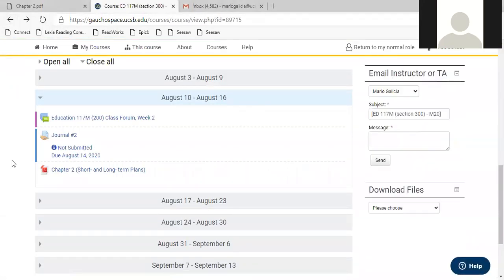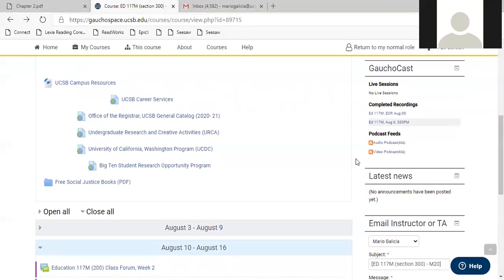Ed 117M, Aug 11, 3PM